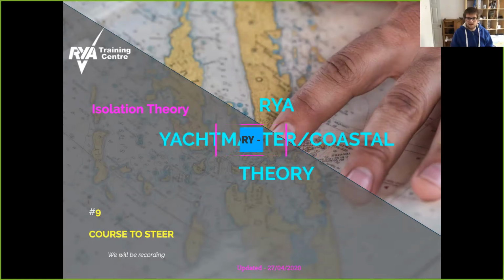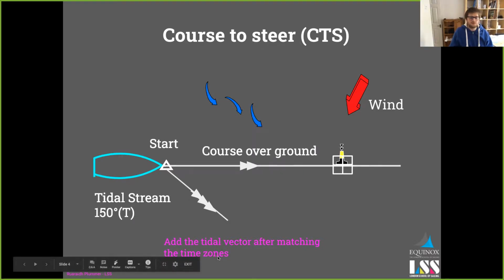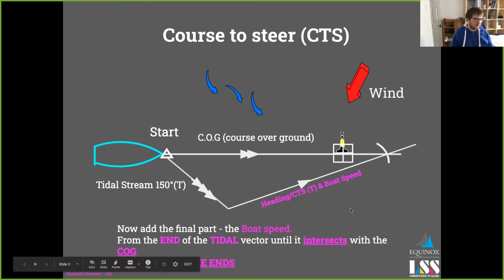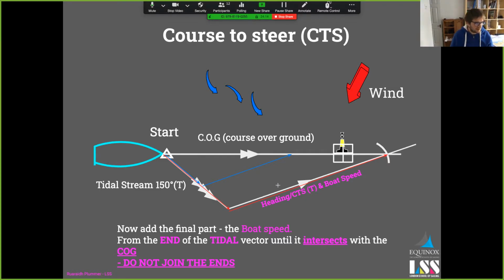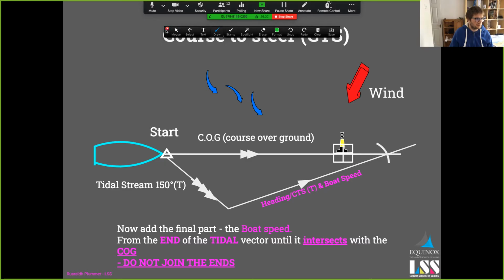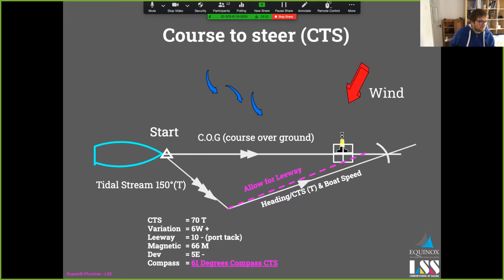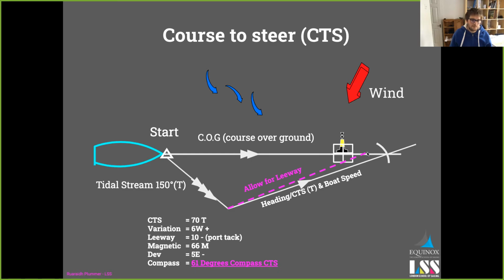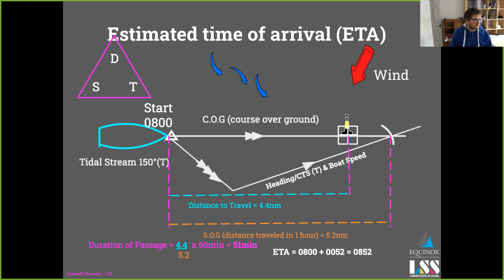Navigation Theory - Course To Steer